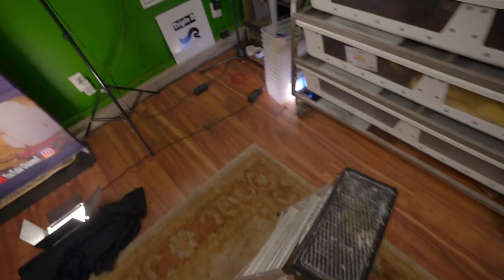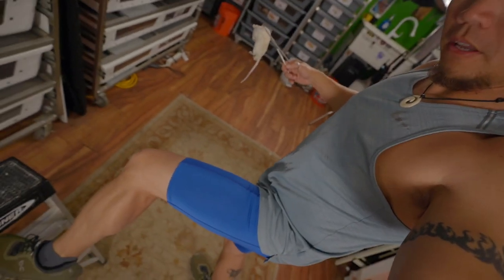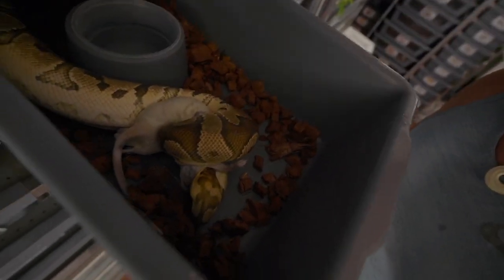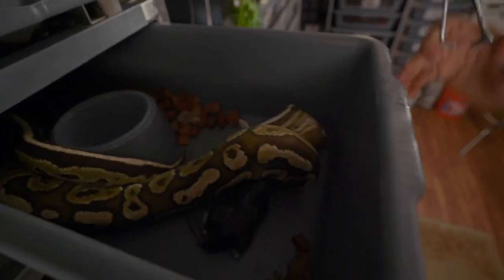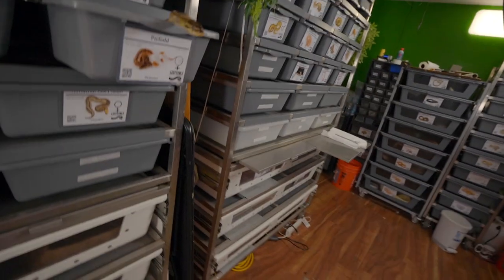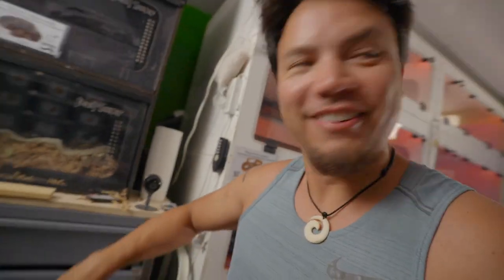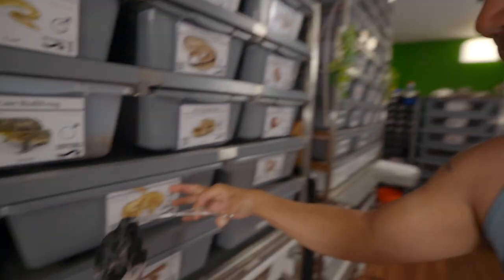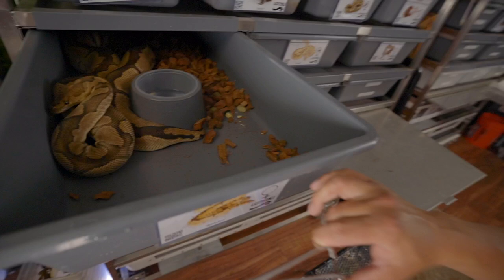Feeding Snakes on 2 hours of sleep